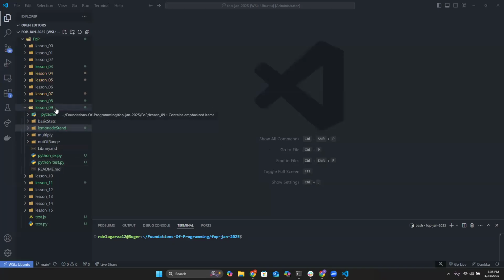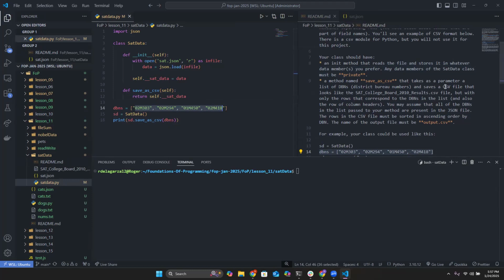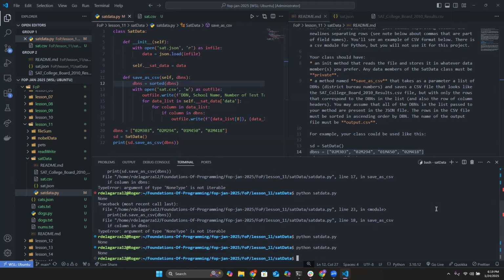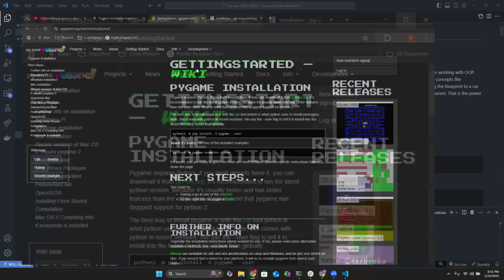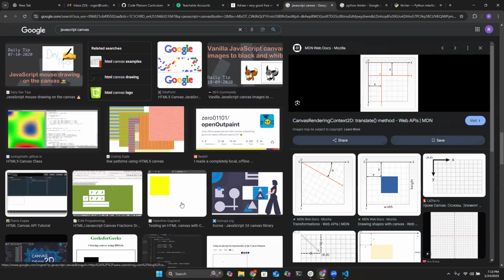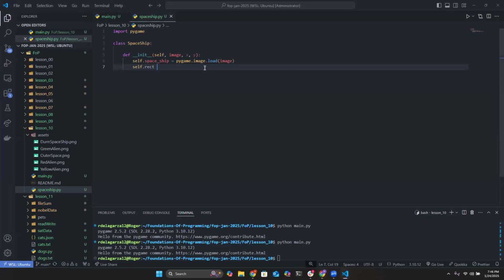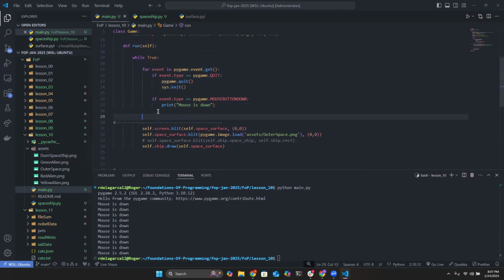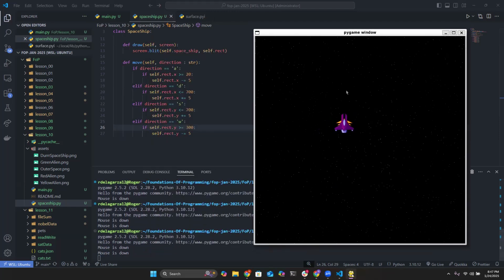Space Invaders : OOP